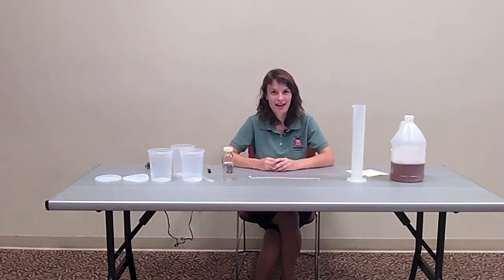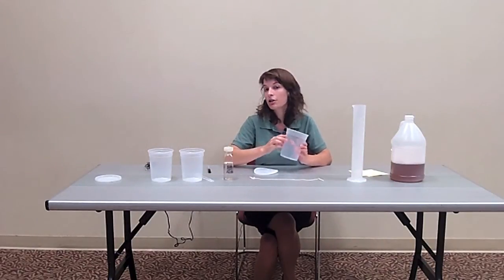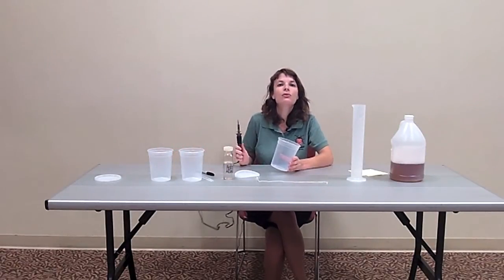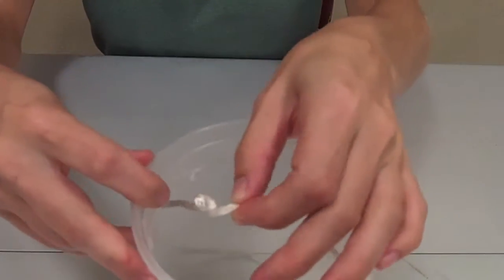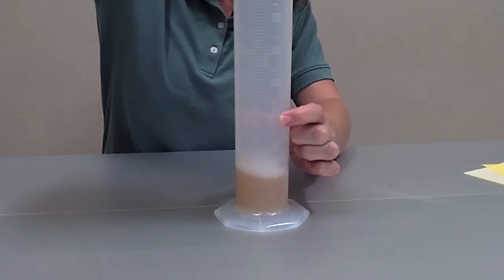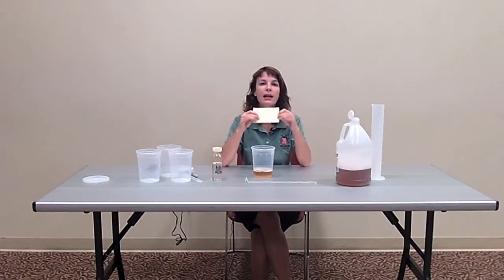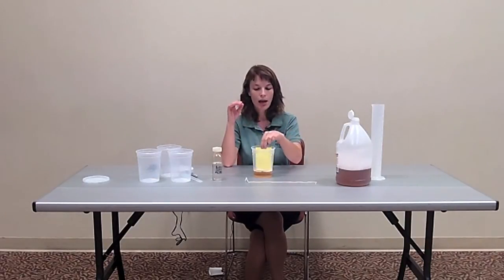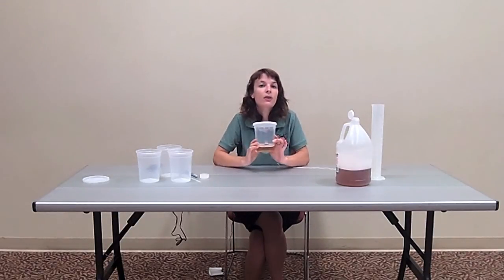Making a Spotted Wing Drosophila Trap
A short video showing how to make a Spotted Wing Drosophila trap.   For more information about this or other similar topics, please contact your local Cooperative Extension center.